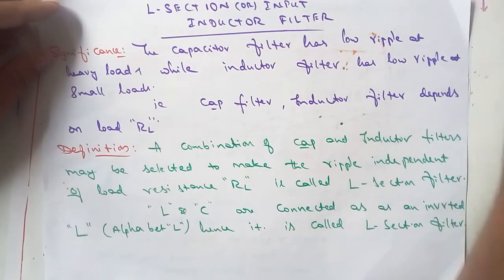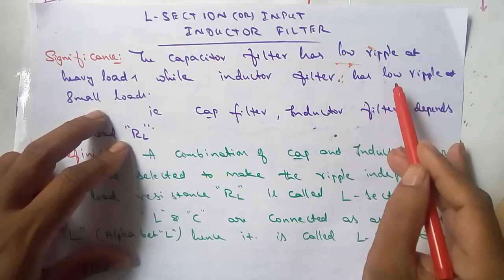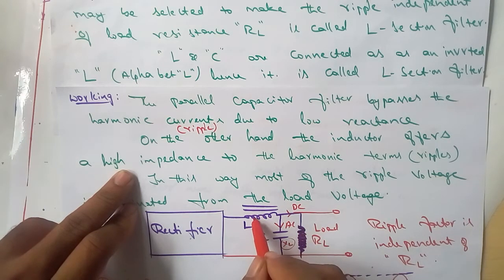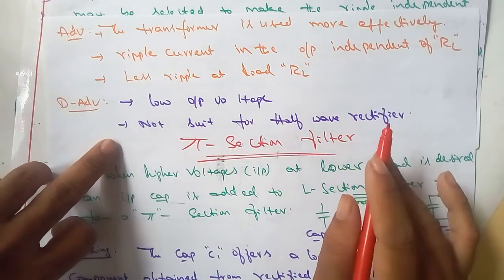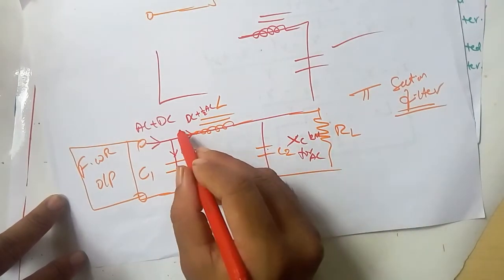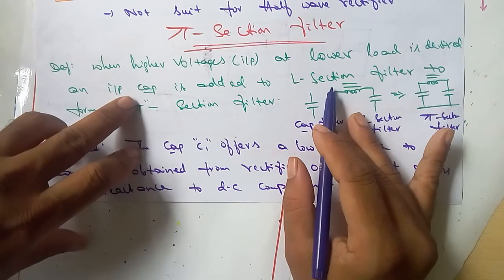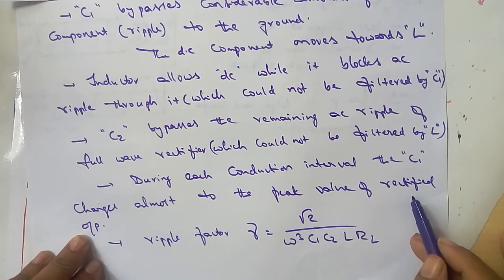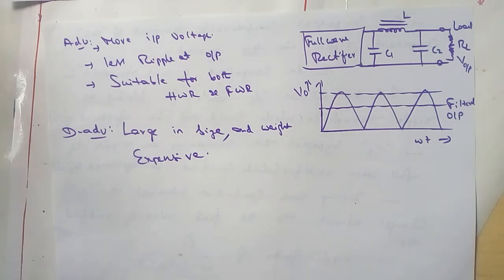BSc V sem Network Theorem 17